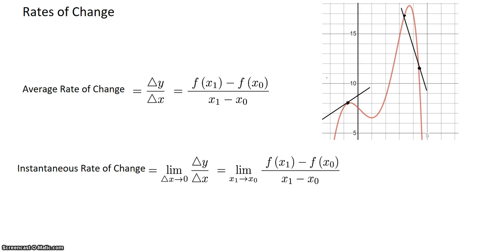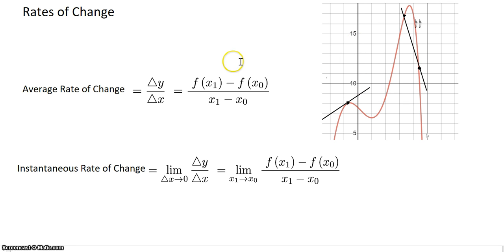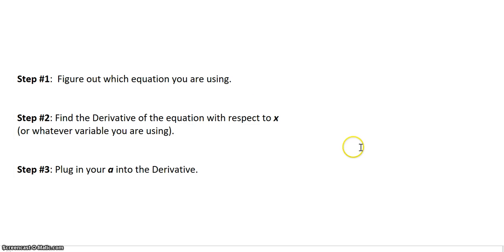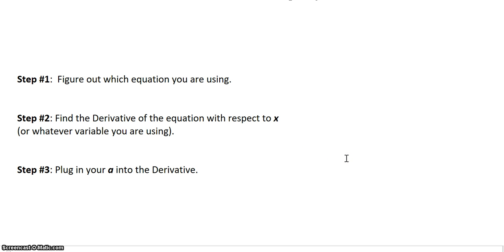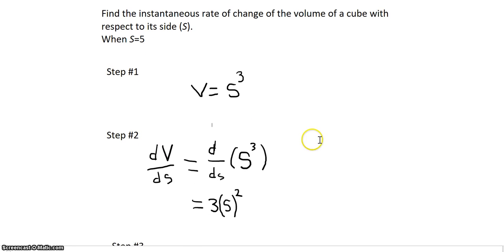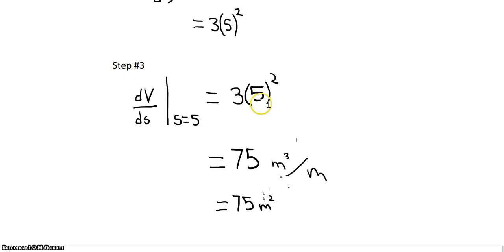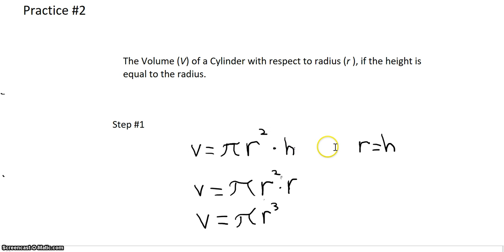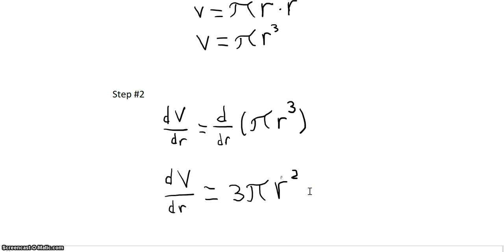Rates of change